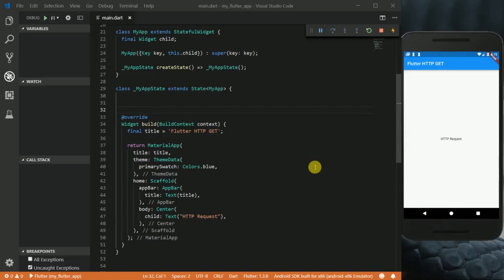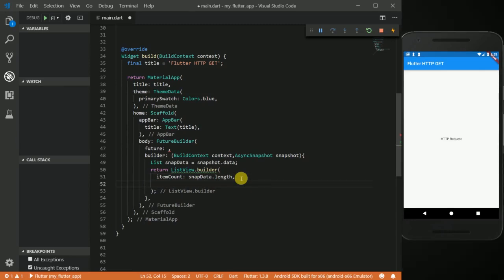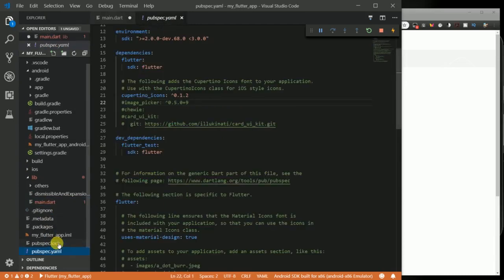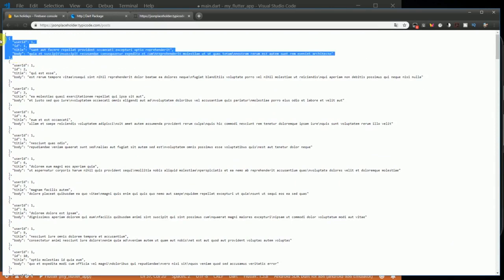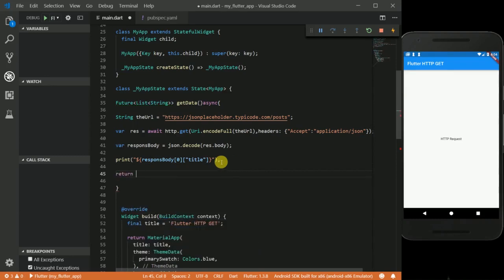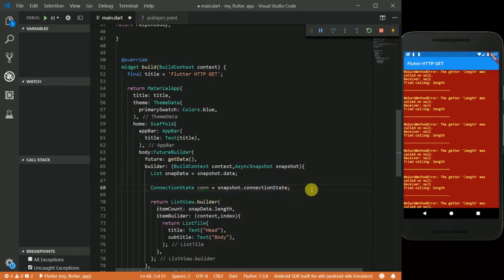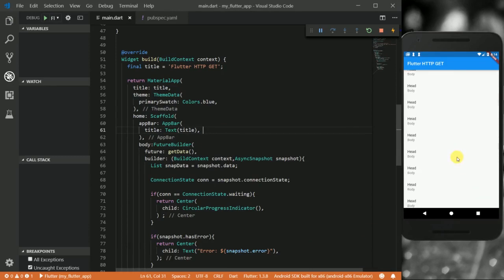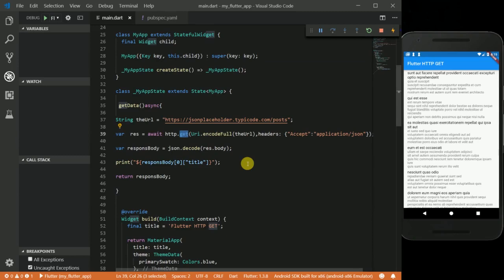HTTP Request In flutter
In this video we are going to Fetch data from a rest api .we would fetch the data, encoded and decode the json response that would be returned, and then display it in the flutter future builder.
In the subsequent videos we are going to connect our flutter app to online server, read,insert,delete, and update from this online server